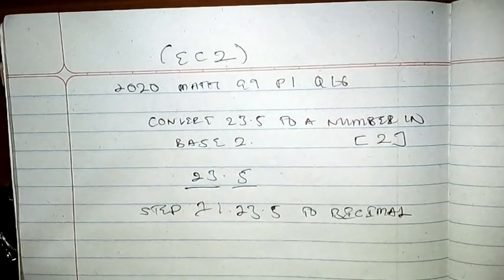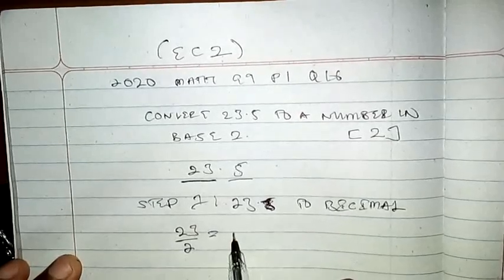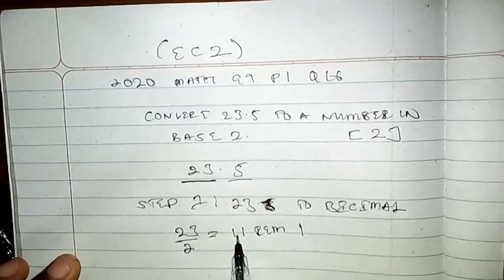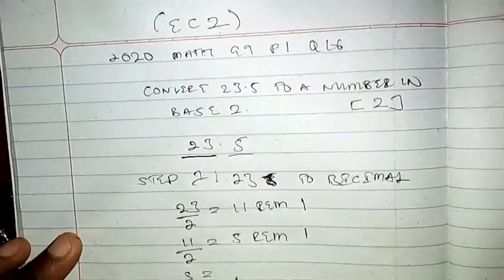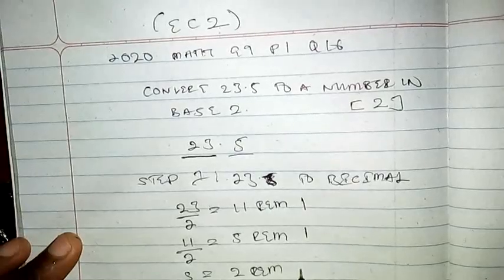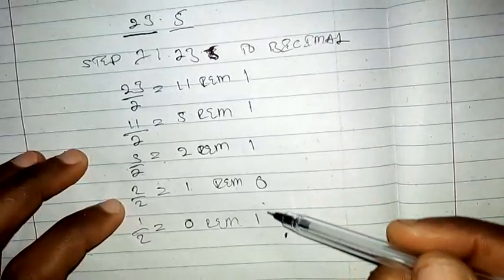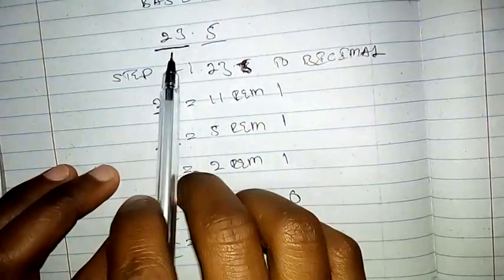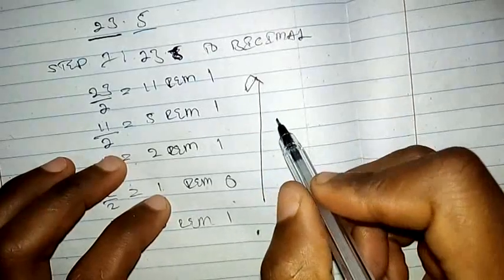2020 Grade 9 Mathematics P1 Q16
ECZ Grade 9 Maths 2020 Paper 1 Question Solved: Number Bases (Base 10 to Base 2).

In this video, we're diving deep into a specific mathematics question from the Examination Council of Zambia (ECZ) Grade 9, 2020 Paper 1.

The topic at hand is Number Bases, and we'll be focusing on the crucial skill of conversion of numbers in Base 10 to Base 2. This step-by-step solution is perfect for Grade 9 students preparing for their ECZ exams or anyone looking to understand denary to binary conversion.

Learn how to confidently convert in Base 2! If this tutorial helps you, please give it a like, share it with your classmates, and subscribe to  @Zedlessons-zm   for more Zambian educational content, including ECZ exam solutions and Grade 9 math's lessons!